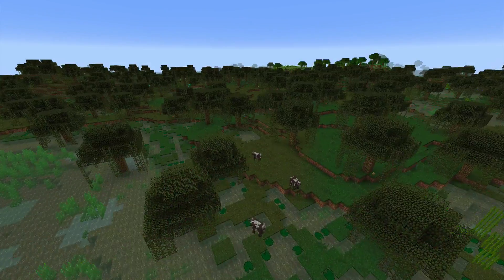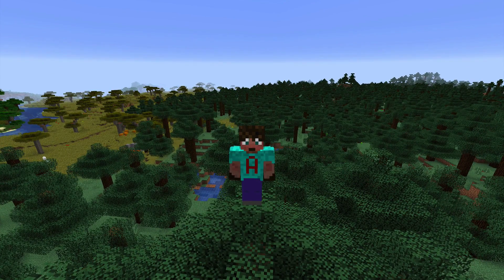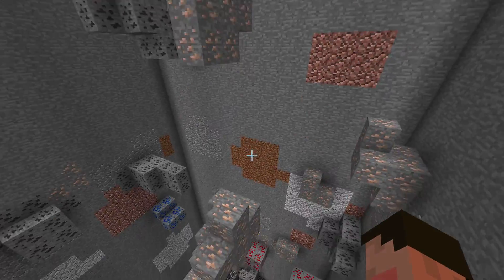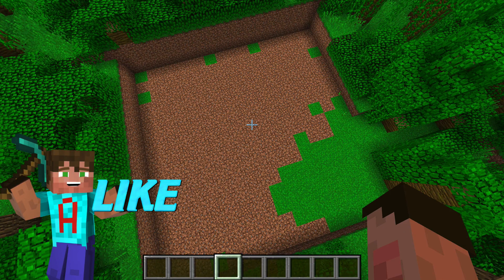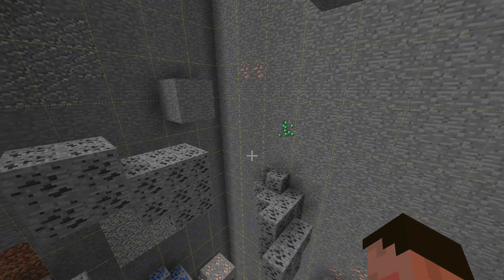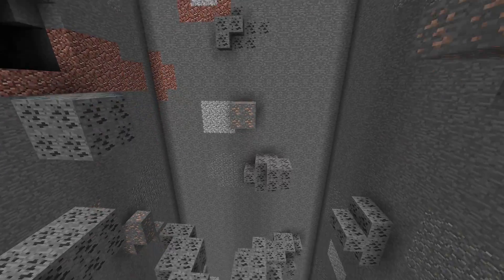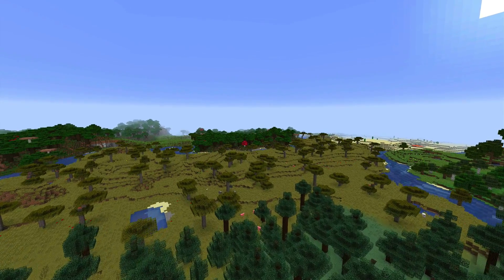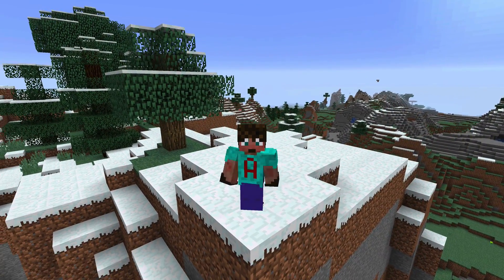The Best Place to Mine in Minecraft | Ultimate Mining Guide for Gold Diamonds & more (Avomance 2019)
Where are the Most Diamonds in Minecraft? Which area has more Gold? This BIG Minecraft study gives you the answers with the ULTIMATE Guide to the BEST Places to mine in Minecraft!

IN todays video I follow up on the last experiment video I did a few weeks ago with a MUCH LARGER sample size.

We are studying 300 Chunks across 12 different Minecraft biomes in 5 separate worlds! This should give us a representation of the true nature of Ore distribution from Y=70 to Bedrock and let us know where the best places are to go and find those precious ores we need for our Minecraft Survival world. We want to know where the best place to mine in Minecraft really is! is it the same place for Gold as it is for Diamonds?
This Video has the answers!

I do the statistical analysis for you, so you don't have to

Its a very interesting study that tries to answer the question "Where is the best place to find resources in Minecraft", "Where do I find diamonds in Minecraft" and "where is the most gold in Minecraft"

It will help to speed up your Survival Minecraft adventure by making your mining more efficient by giving you the best places to mine in Minecraft

I am going to hollow out the chunks completely and just leave the ores there... hanging in mid air... so we can see which biomes give the most redstone or which biomes give the most iron.

We can then make more informed decisions about where to Branch mine in Minecraft to get the best resources.

Its an interesting fact filled Minecraft lets play tutorial with some action, some numbers, some graphs and some conclusions which surprised me!

A fun No Redstone video (not Redstone Active) that will tell you exactly where the best place to mine in Minecraft is... and at what depth you should mine for different ores.

A fact filled Minecraft Lets Build

Totally Family friendly with no swearing giving a child friendly environment.

Videos, Merch, Blogs and more!

To Sponsor this channel and become a TOTAL Hero please become a patron... there are a number of perks and benefits for being a Channel Patron, including a statue on Avomancia, access to my Blog and more things to come!

What else would you like me to do a Minecraft investigation on?